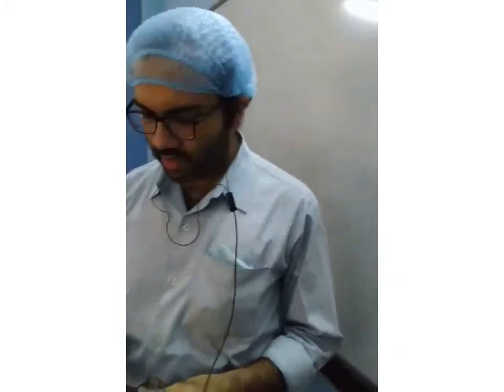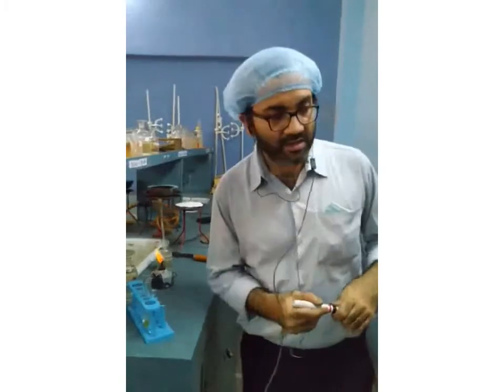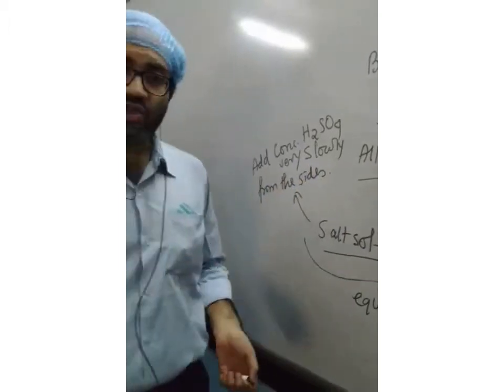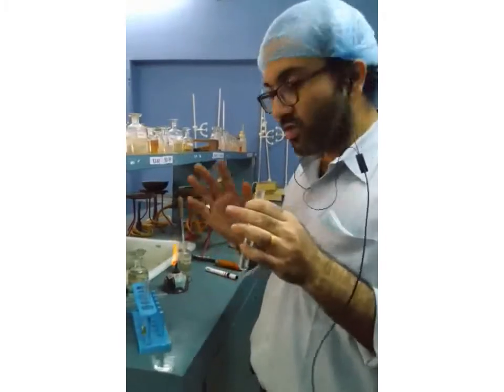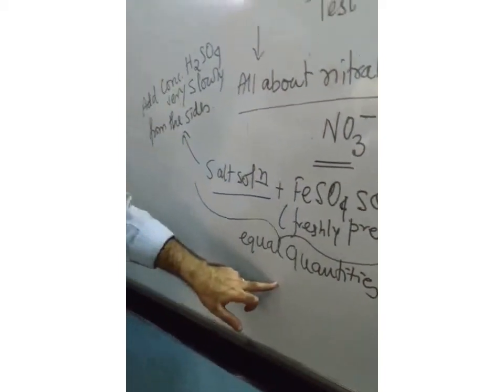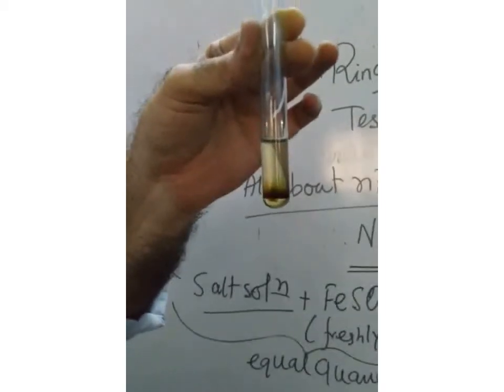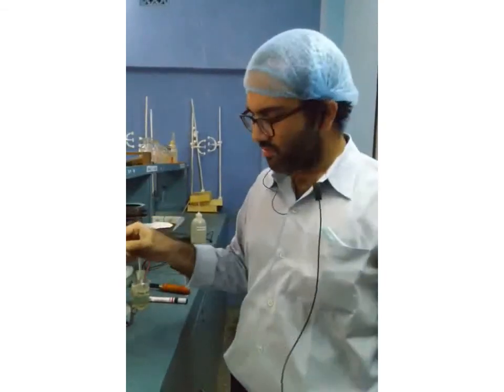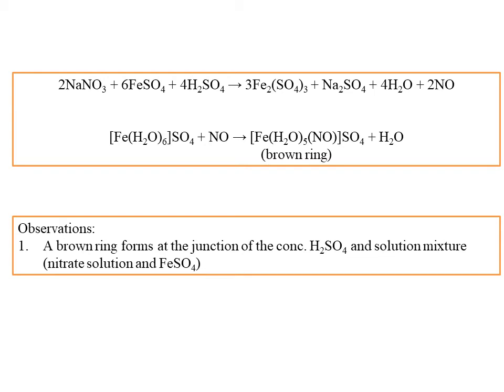Class10 Lab Class Part 1